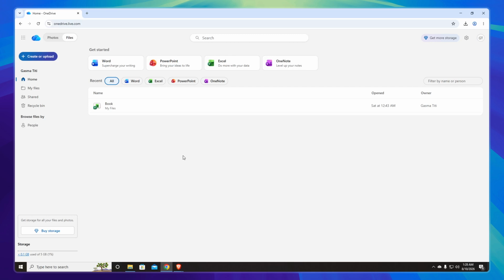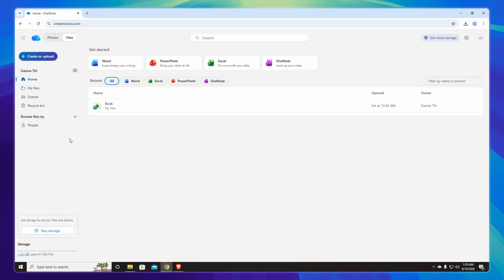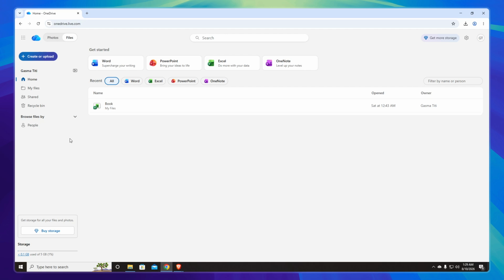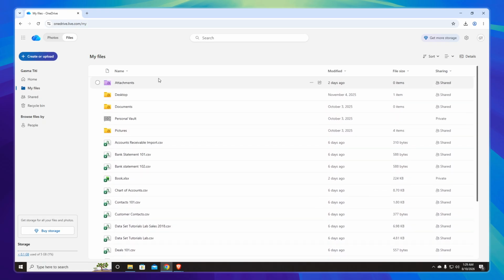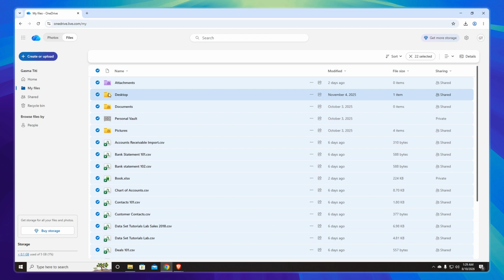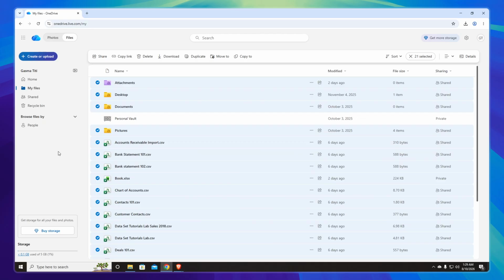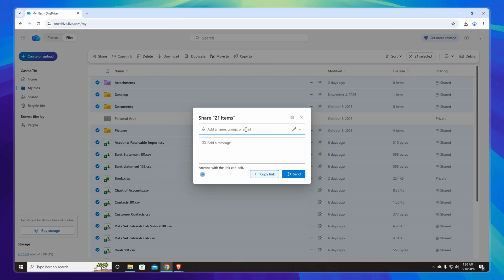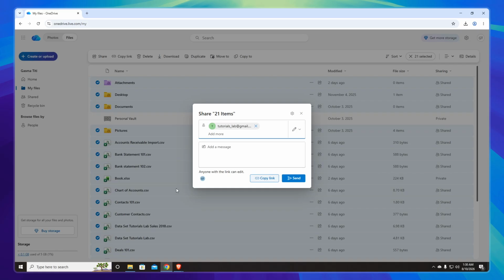How To Transfer Files From OneDrive To Another OneDrive | Tutorial 2026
By the end of this video, you’ll know how to transfer files between OneDrive accounts, move documents from one OneDrive to another, migrate all files between two OneDrive accounts, copy data from old OneDrive to new OneDrive, transfer photos and videos to another OneDrive, how to move content between OneDrive accounts, easy way to transfer OneDrive files, guide for moving OneDrive to another account, transfer entire OneDrive storage to new, setup file transfer between OneDrive accounts, how to sync OneDrive to another OneDrive, tutorial to transfer OneDrive folders